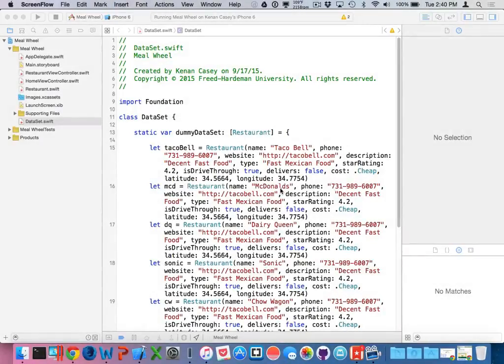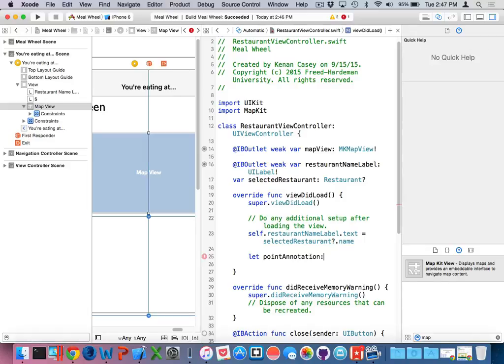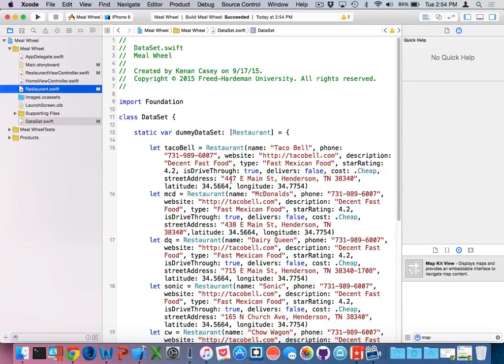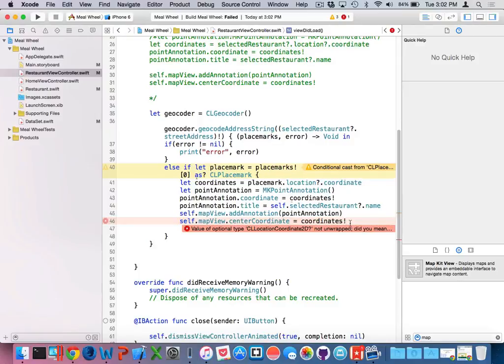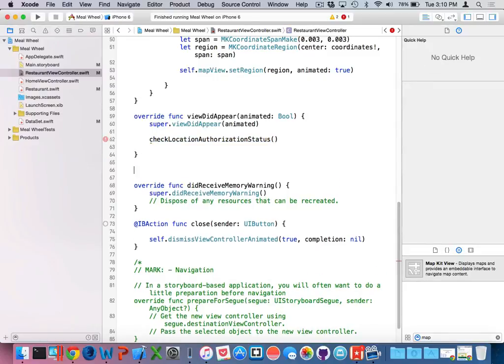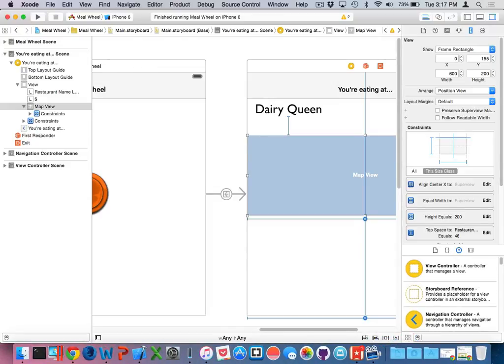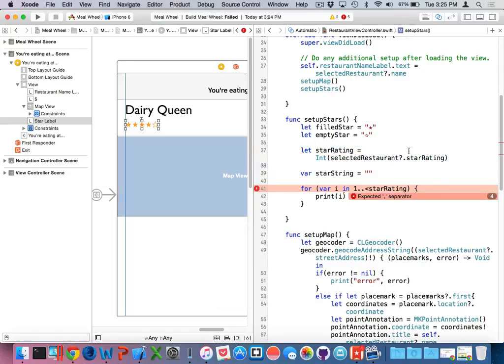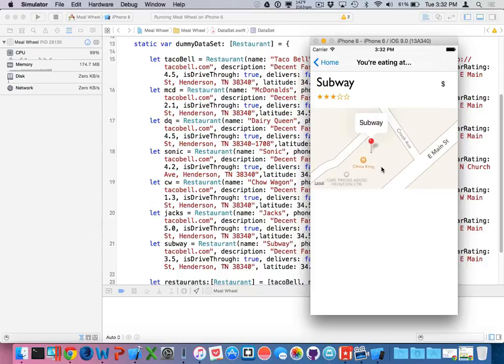Meal Wheel (part 3)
Continuing the development of the Meal Wheel app. This session adds MapKit and map pin functionality. We also perform geocoding to locate each restaurant based on its street address. We add a star rating to the view as well.